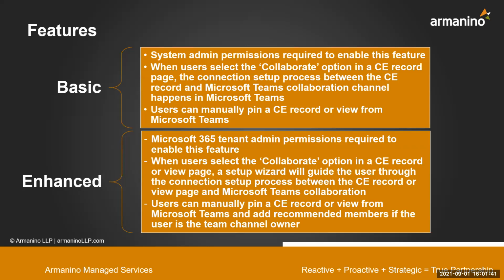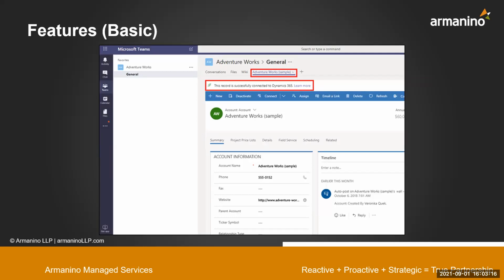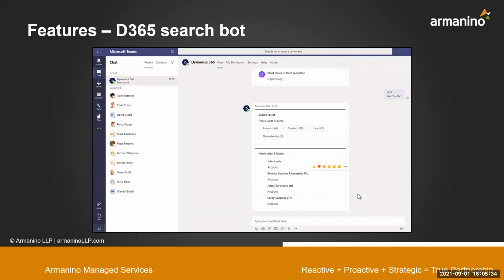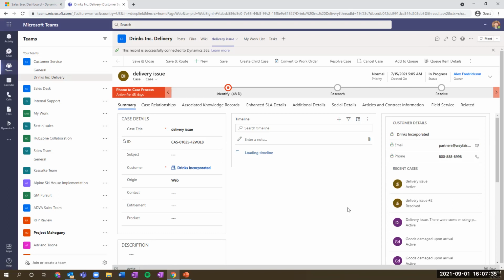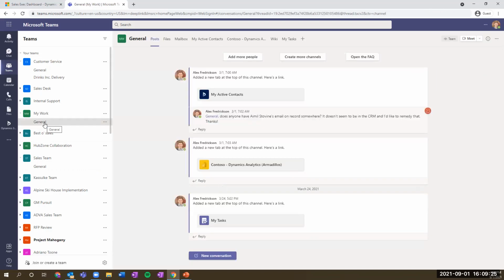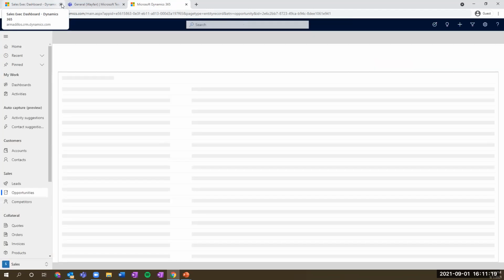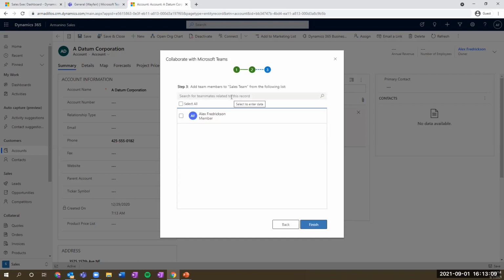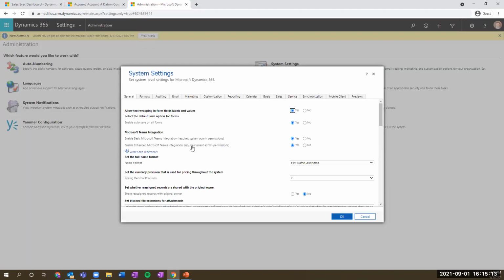Microsoft Customer Engagement and Microsoft Teams Integration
Collaborate with key stakeholders using Microsoft Teams from within Dynamics 365 Sales.